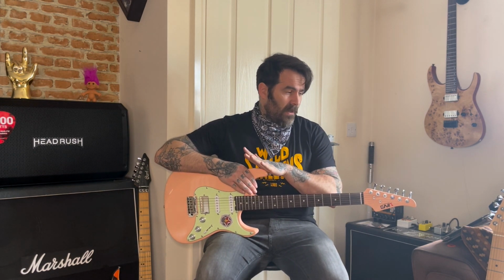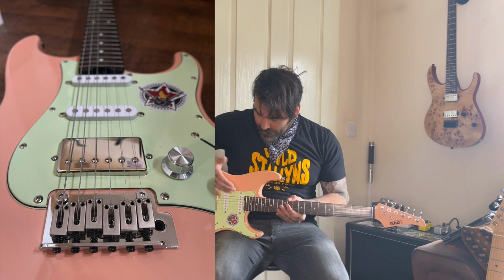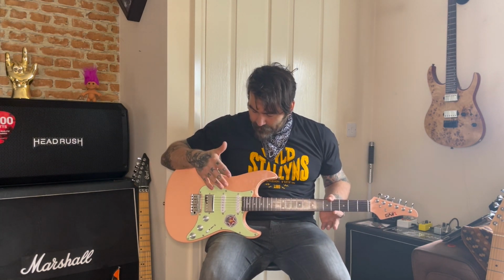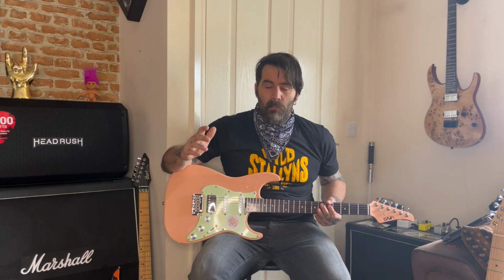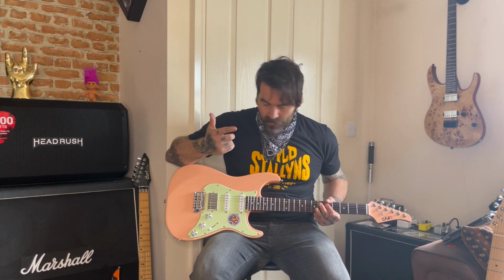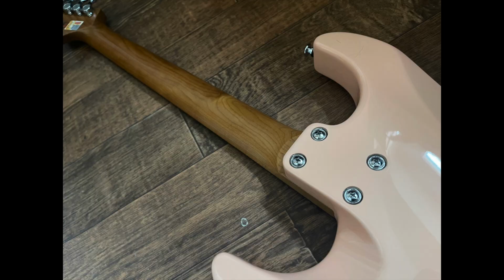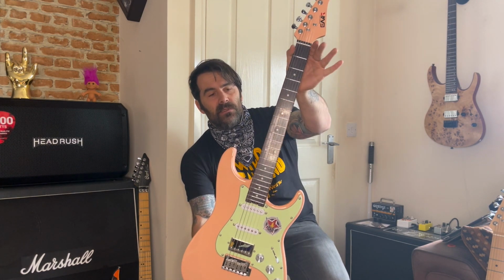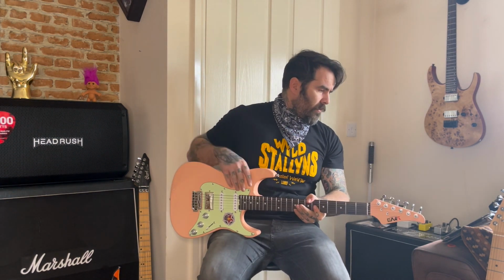High Quality at Budget Prices? It's the EART CP-1!!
my first collaboration with eart guitars, this is the amazing cp1 and hell it feels like a £1000 guitar. Links below to buy